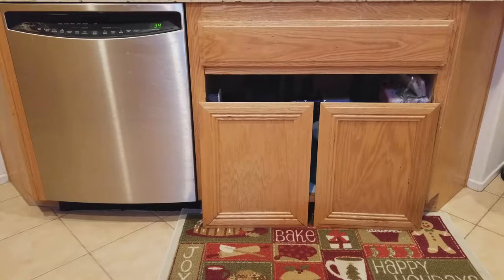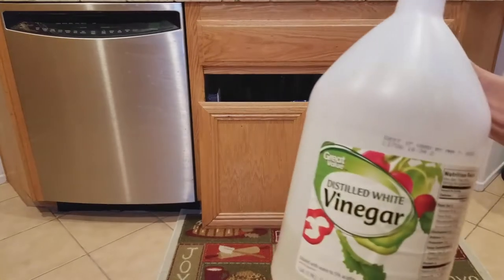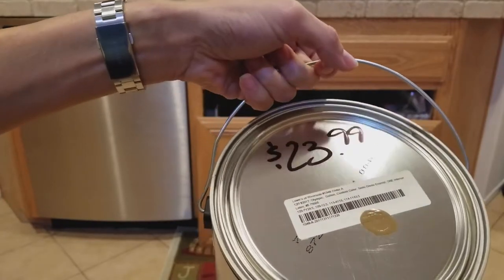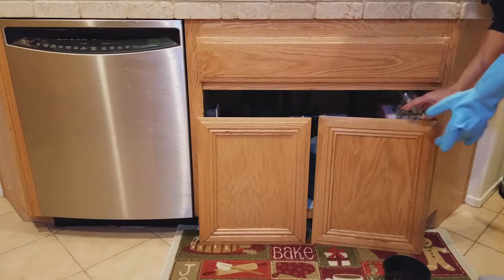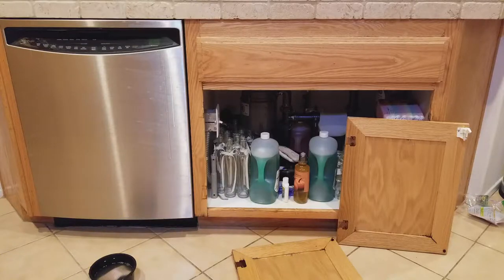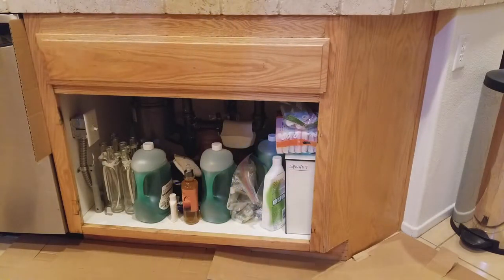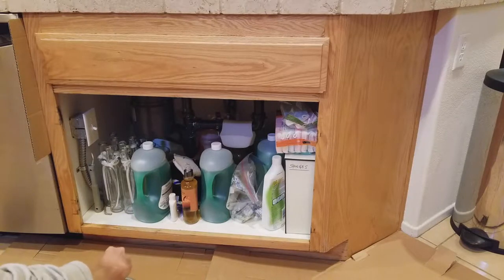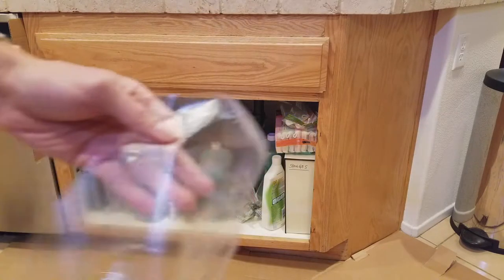DIY Tips & Tricks On How To Paint With Natural Cleaning Solution! 1 11 2018